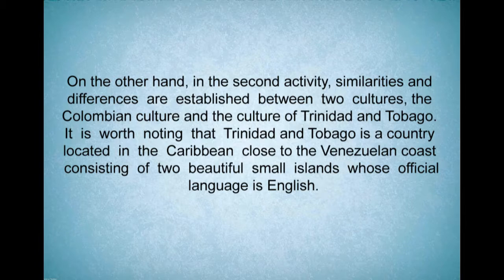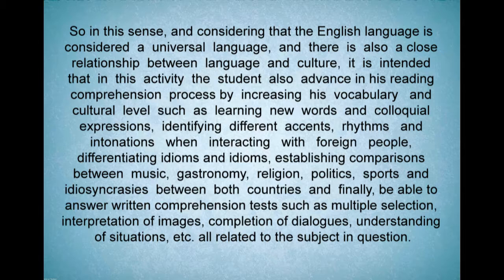Explanation of the two Pow Toons